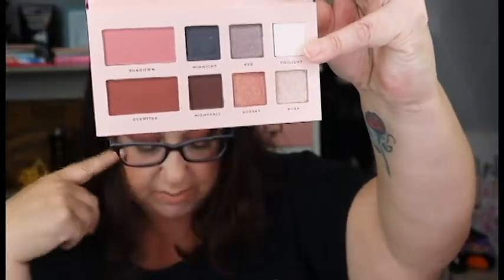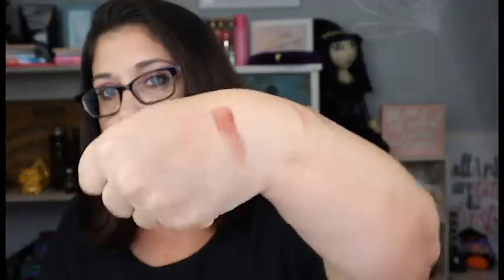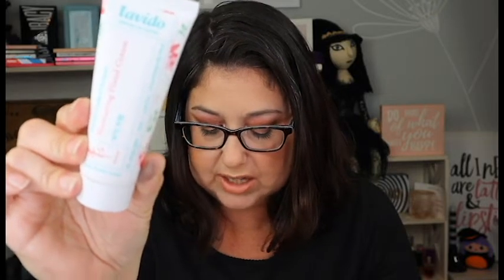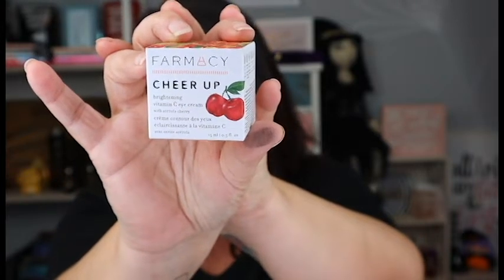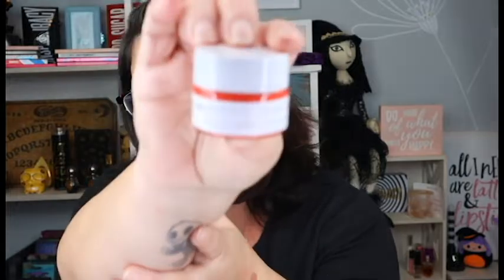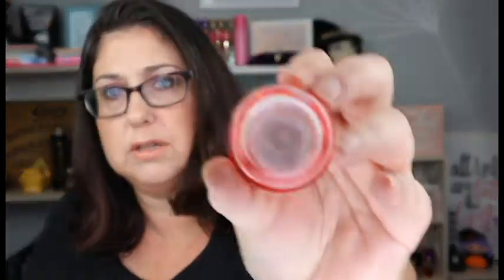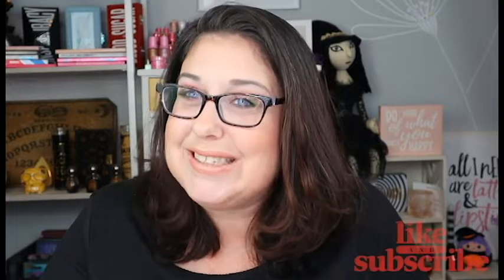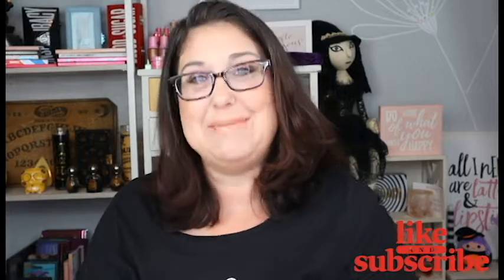BOXYCHARM September 2020 BASE BOX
Today’s video is unboxing my boxycharm,

The Boxycharm Base ($25)  and Premium Box ($35) you get to customize one item in each box and in the Boxycharm Luxe Box ($49.99) you get to customize two items in your BoxyLuxe Box.

 HAVE YOU GOT YOUR BOX YET!? If so, what variation did you get? Leave me some comments down below, i would LOVE to hear from you.